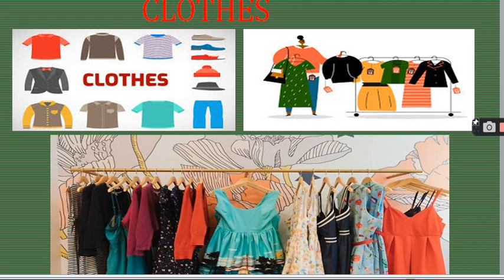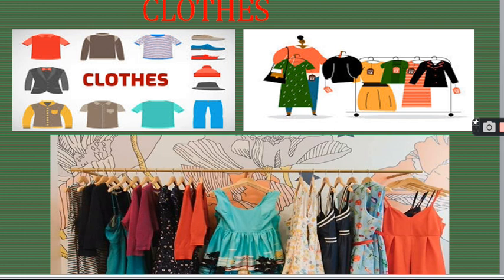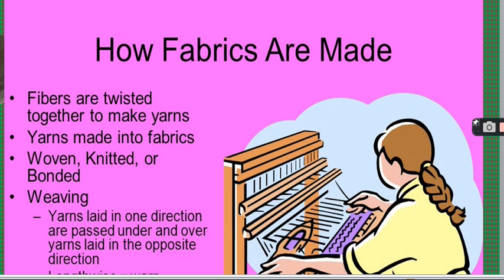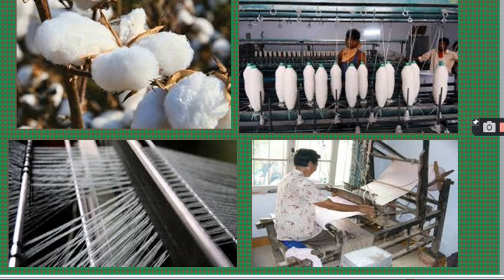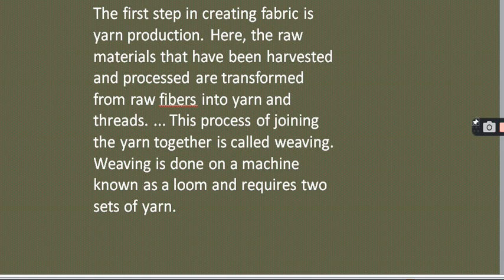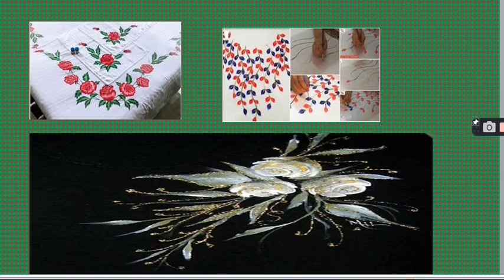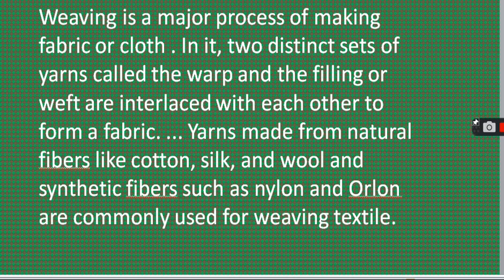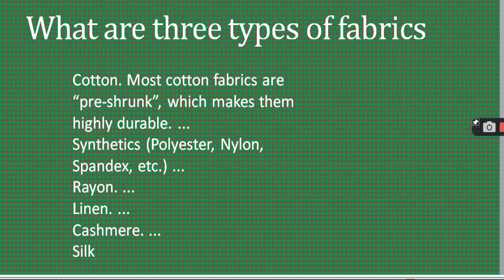Grade 2 SSt chapter 7